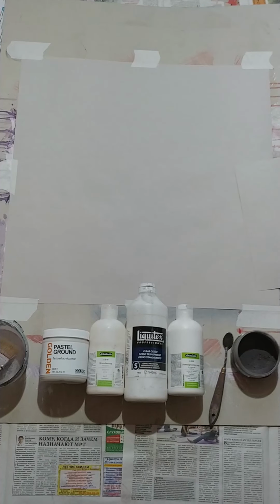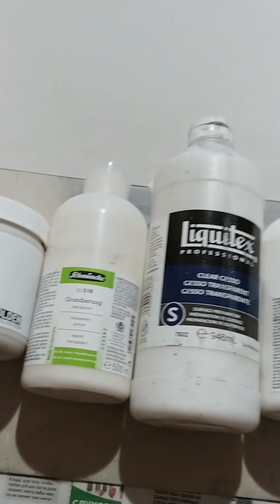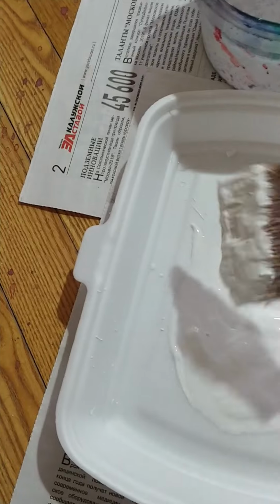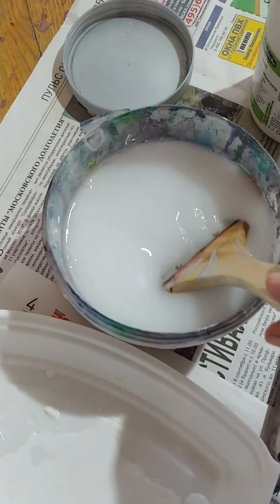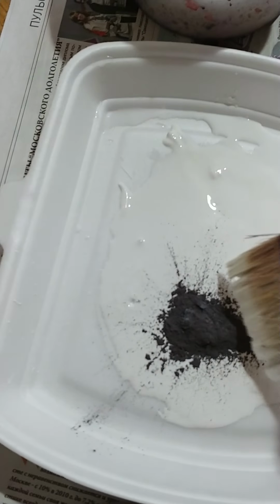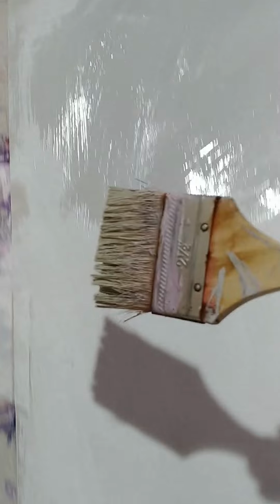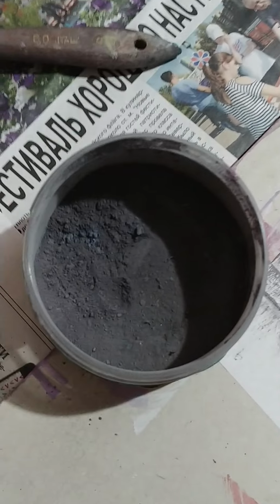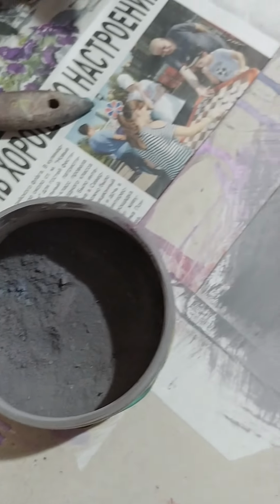How I prepare my paper for pastel drawing